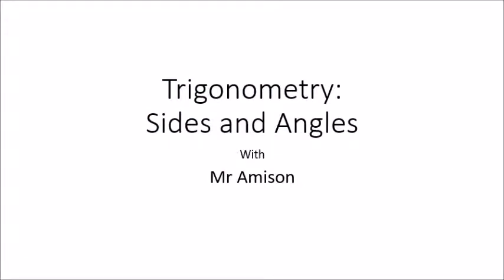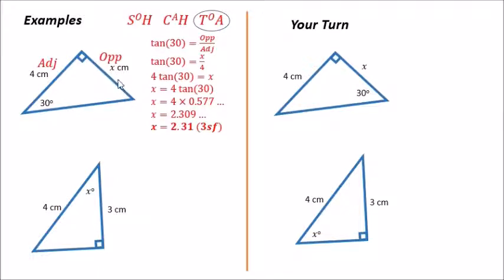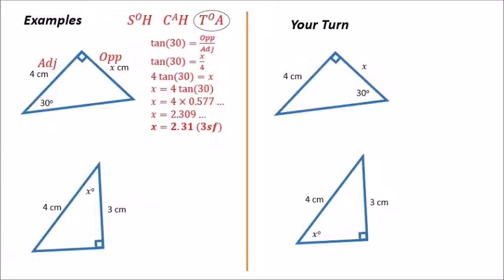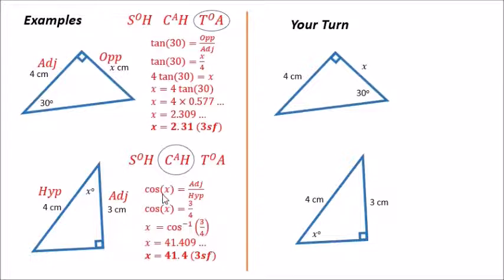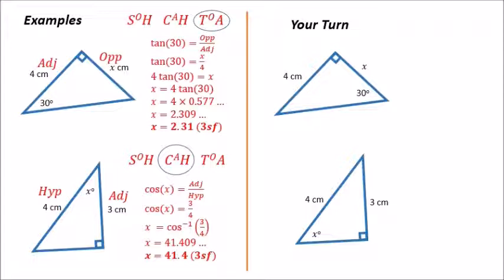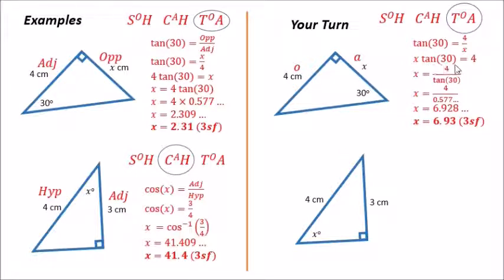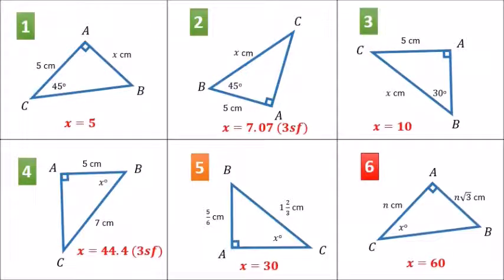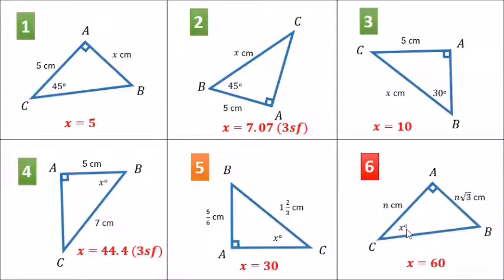Trigonometry: Sides and Angles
Tudor Grange Academy Trust: Maths with Mr Amison. This video discusses how to find the value of missing side lengths and angles using Trigonometry with right-angled triangles.